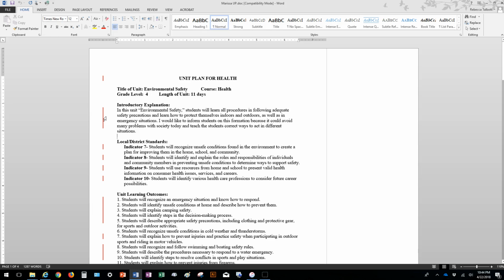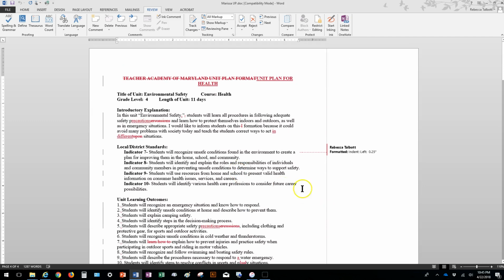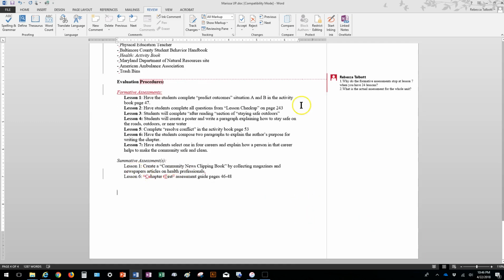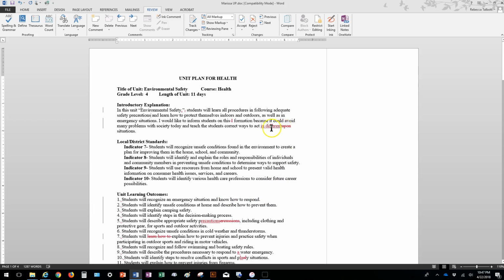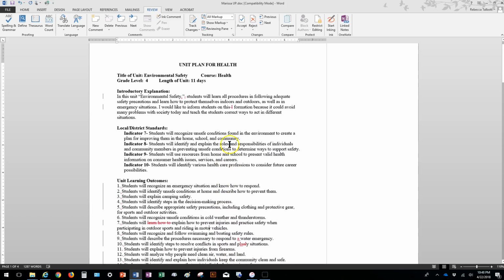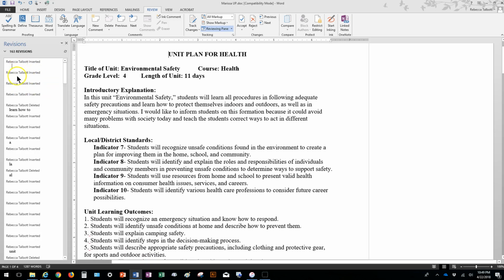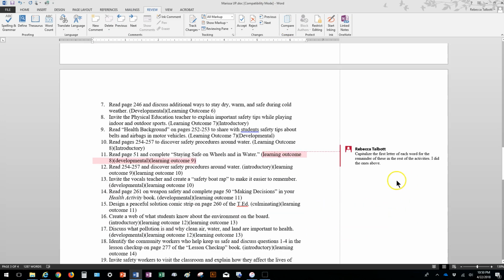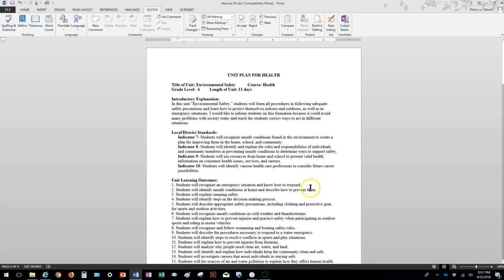Using Track Changes in MS Word